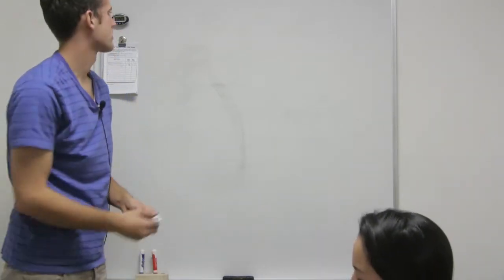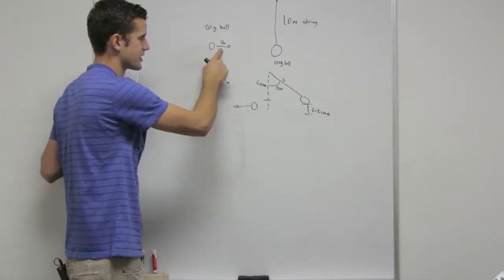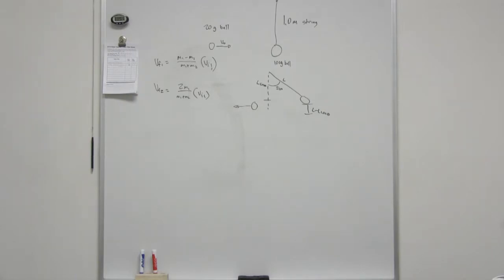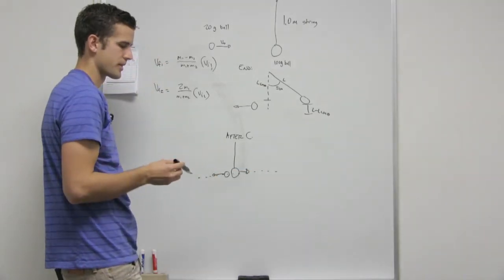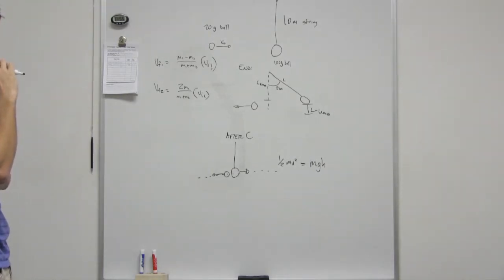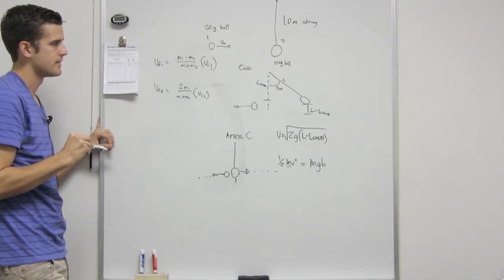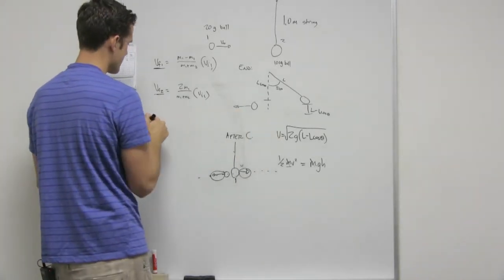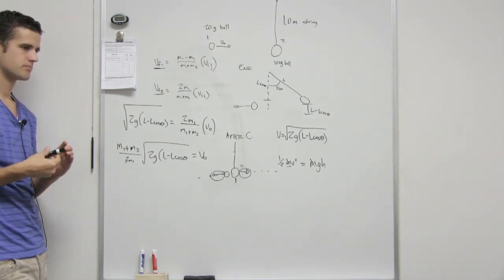Perfectly Elastic Collision Example